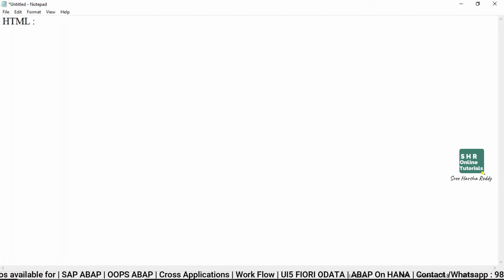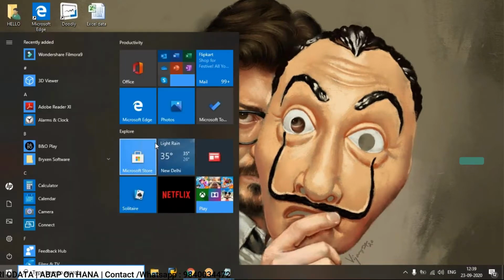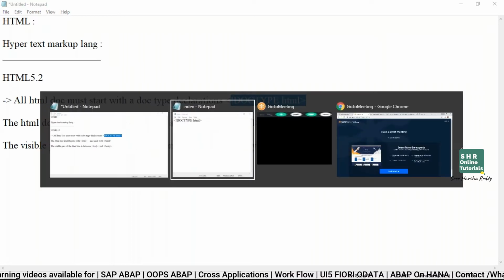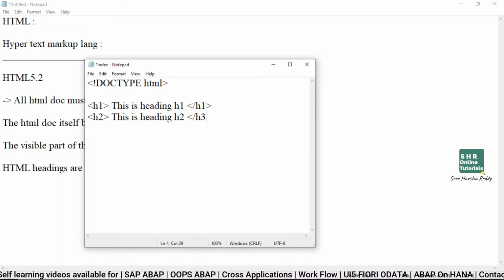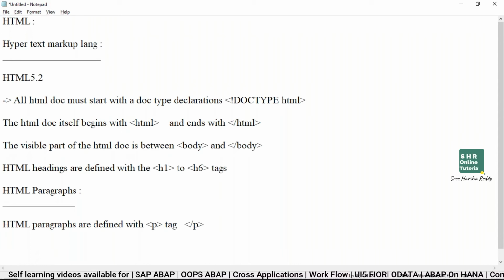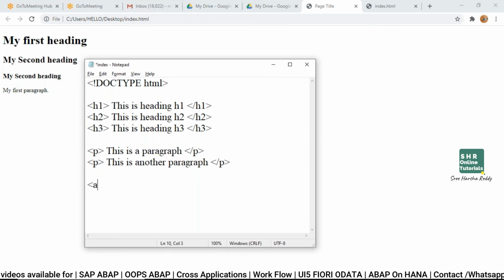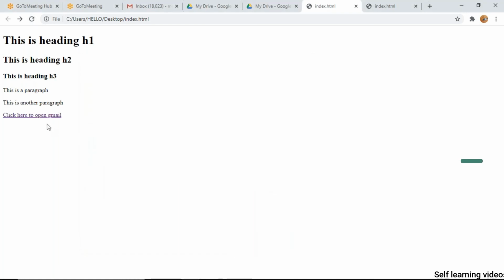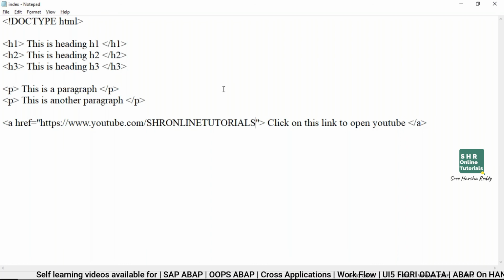HTML5 Introduction | SAP UI5 FIORI | OData | SAP ABAP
S H R Online Tutorials takeover online training sessions in all technical modules of SAP like SAP ABAP, SAP OOPS ABAP, SAP UI5, ODATA, etc..

We Are In To Udemy , PFB links